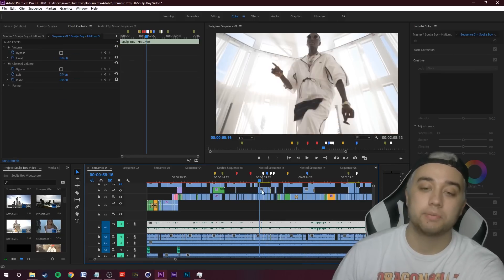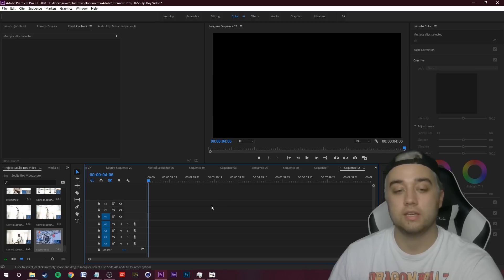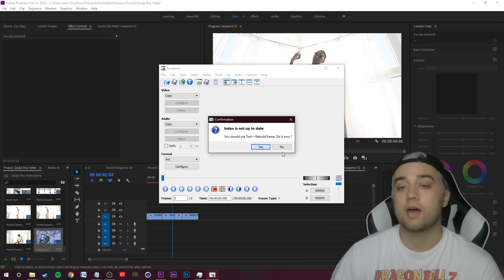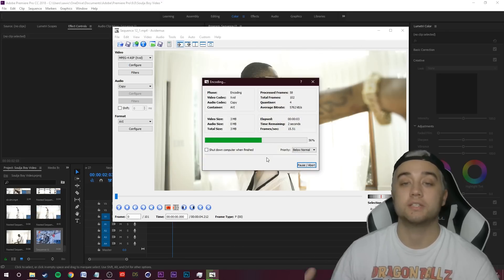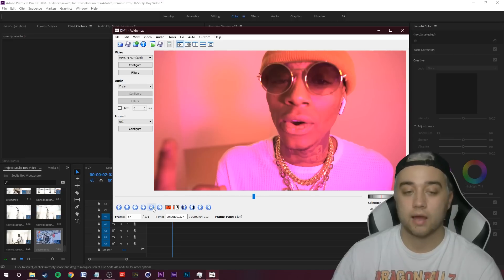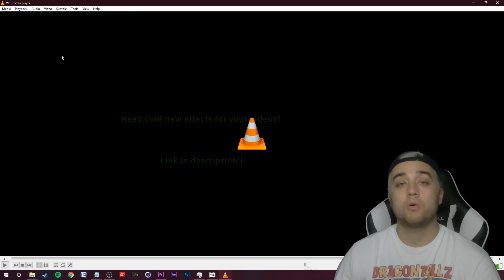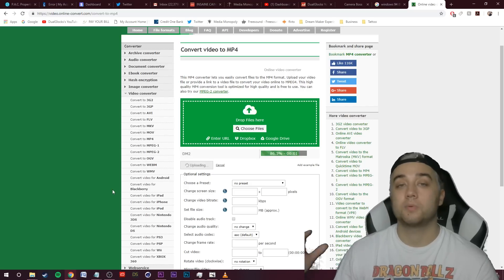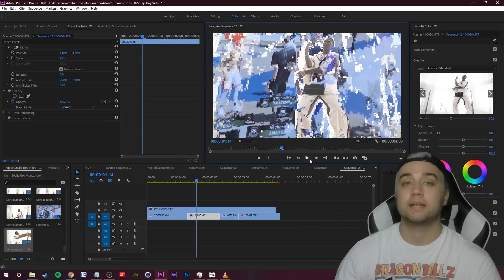SUPER EASY DATAMOSHING GUIDE (ANY EDITOR + AVIDEMUX)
NEW PACKS:
ON SALE LIMITED TIME ONLY!

MY PACKS -

In this update video I give you an easier to follow datamoshing tutorial you guys have been requesting. I tried to make it easier to understand and cut out any unnecessary info to help guide you through it. Enjoy!

Keywords (ignore):
asap rocky asap forever datamoshing pixel sorting easy guide how to yamborghini high awge travis scott sicko mode music video drake tutorial breakdown how to clone nose green screen meme color grade 3d asteroid drake video editor reacts adobe bts idol music video editing tutorial after effects infinite zoom (방탄소년단  아이돌, , Answer, 얼쑤, 빅히트, bighit, editing tutorial snapchat filter effects cinema 4d neon light how to octane max novak guide tutorial c4d lighting fog building beeple tokyo akira astronaut futuristic render mind blowing channel glitch effect adobe after effects tutorial cole bennett migos refik anadol melting memories crazy houdini effect adobe after effects tutorial best after effects masking brain split split head premiere awesome paper rip animation music video how to lonewolf yung bans future paper rip dead faces wifisfuneral lighters lil uzi awge dvd brothers joji tutorial breakdown premiere after effects create and improve movement and speed in editing after effects 3d camera tutorial video copilot metropolitan element 3d max novak premiere speed better editing 10x better edit better vfx asap rocky trippy music video skepta praise the lord da shine tutorial react breakdown cufboys justin odisho max novak cole bennett dexter navy awge how to tutorial premiere after effects L$D asap forever raf trippy effects best music video effects 10x more hd jitter clone free vhs overlay free sky pack plugin preset media monopoly cinecom